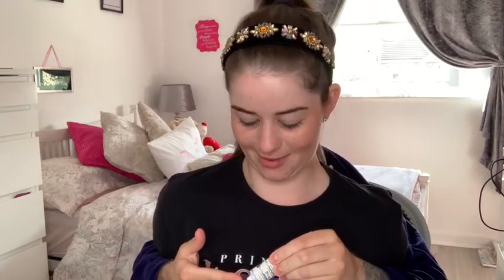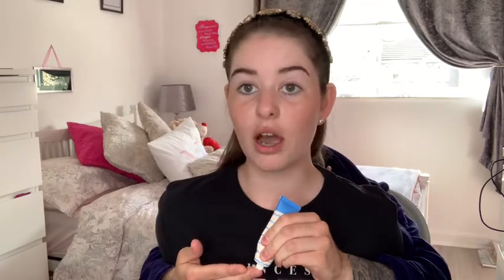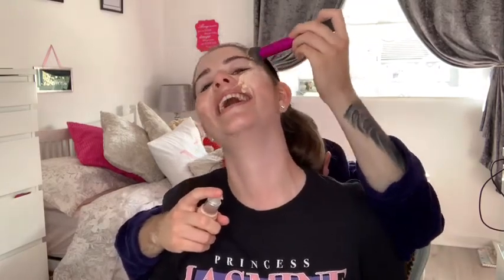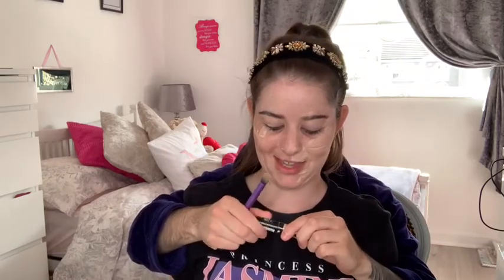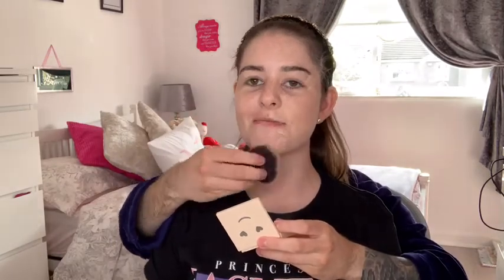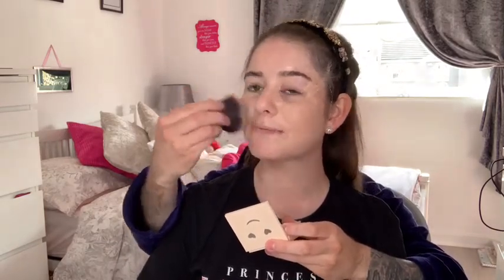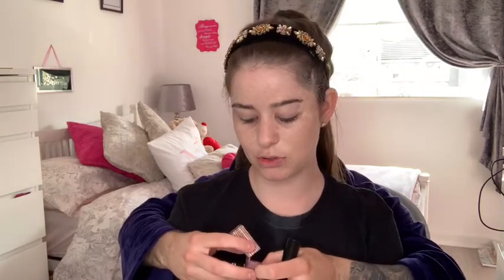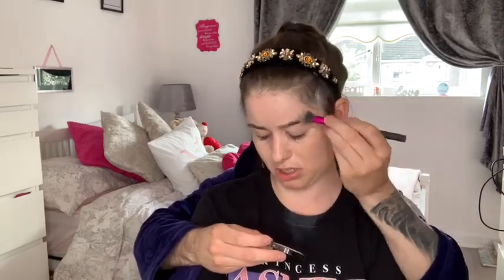Boyfriend does my makeup with a twist !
Hi everyone hope you are well!
Hope yous liked today’s video !
See yous in my next video

Much love

XO Nikita XO